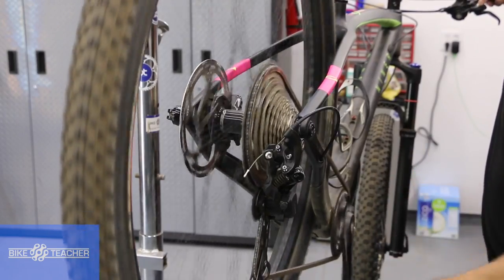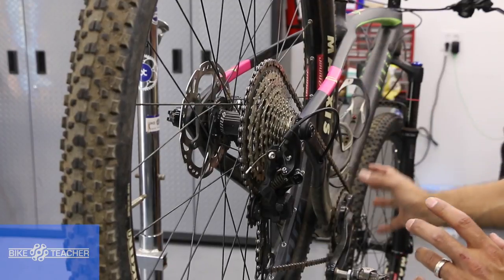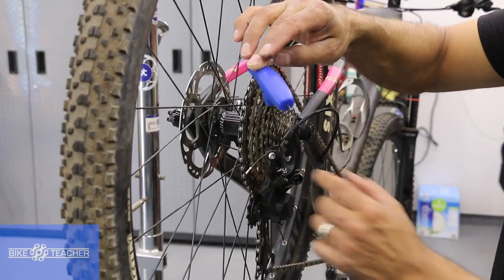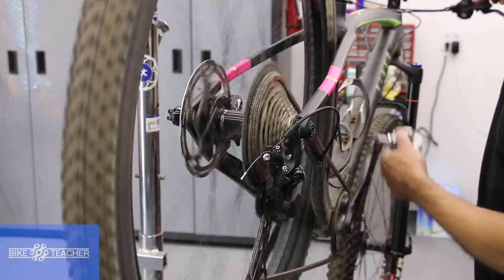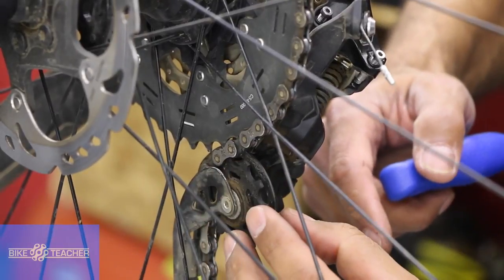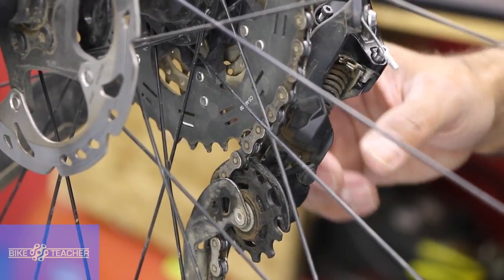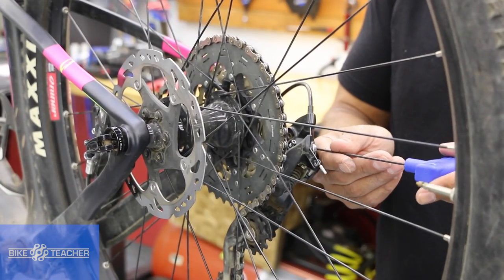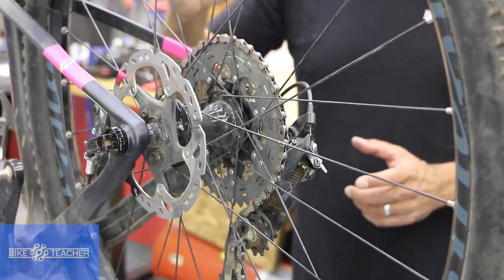How To Adjust The B Screw On A Shimano XT 8000 Rear Derailleur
Part 3 of adjusting the rear derailleur using the barrel adjuster. This video addresses the B Screw adjustment. The B Screw adjust the tension of the chain while it wraps and unwraps chain from the #1 gear on the rear cassette.

About-